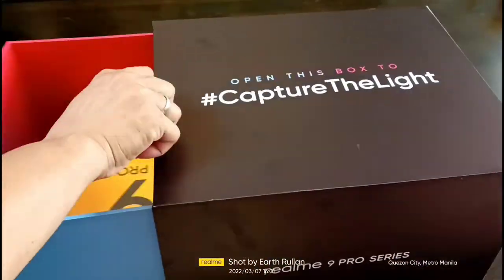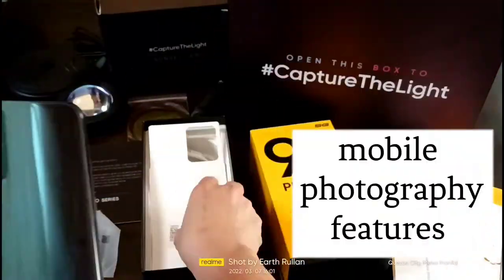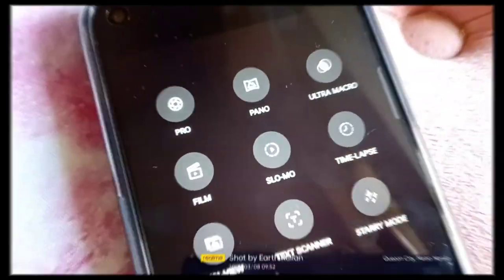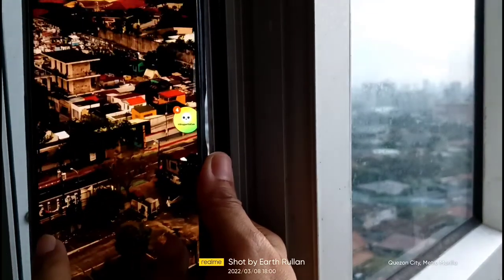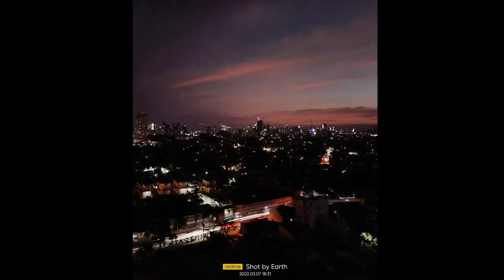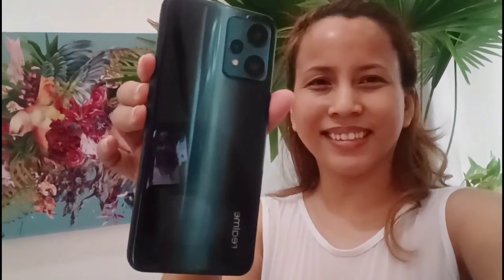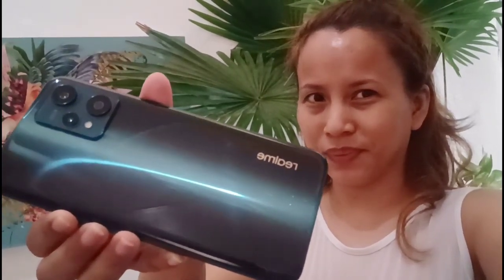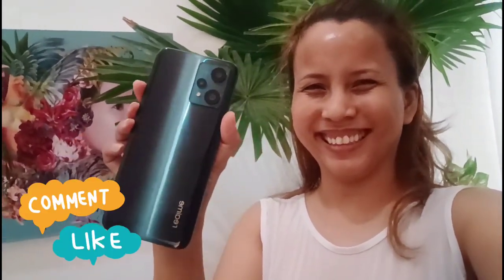realme 9 PRO REVIEW + SAMPLE PHOTOS & VIDEOS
realme 9 PRO is the latest from the realme number series. my favorite feature is the Street Photography 2.0 where you can take light trails and light Pointer art !  watch my review with sample photos and videos !